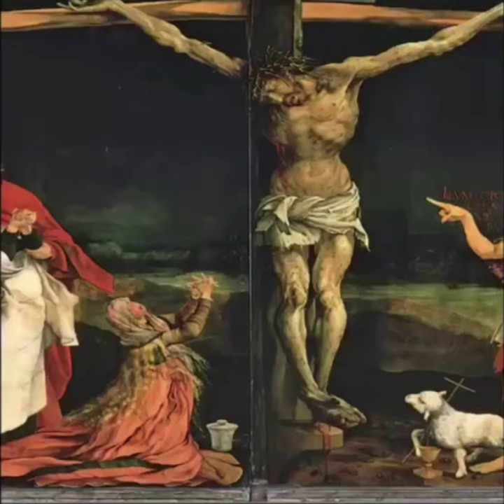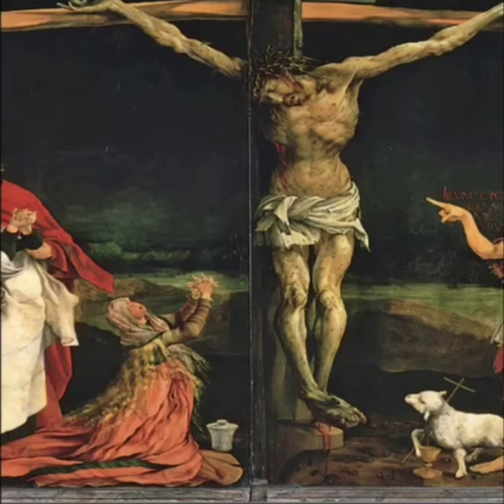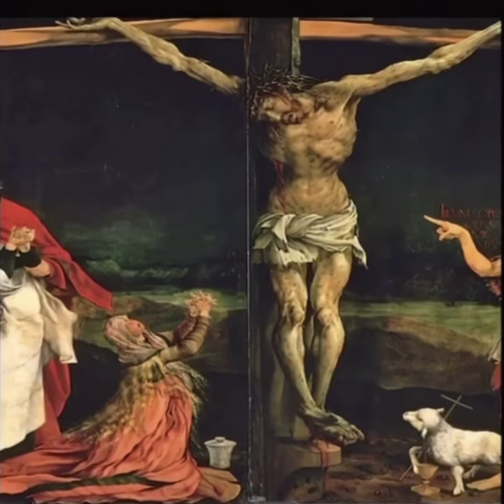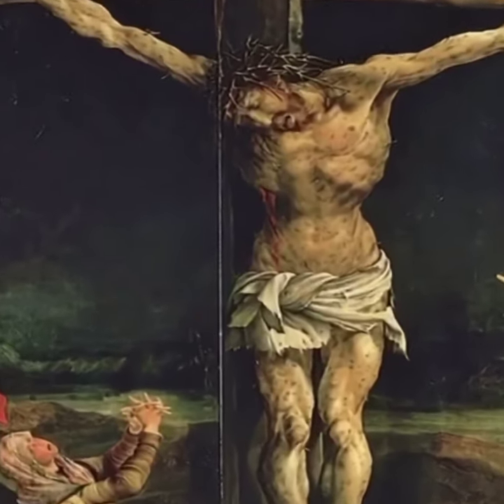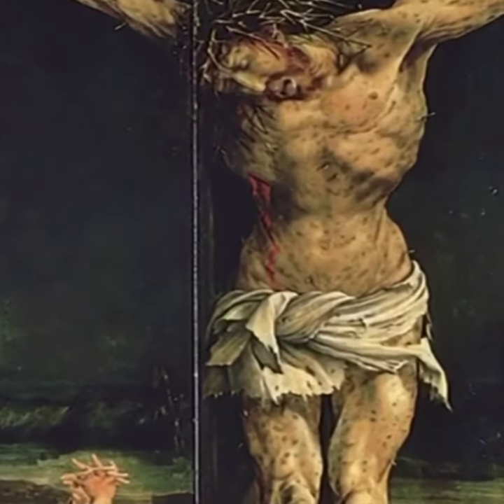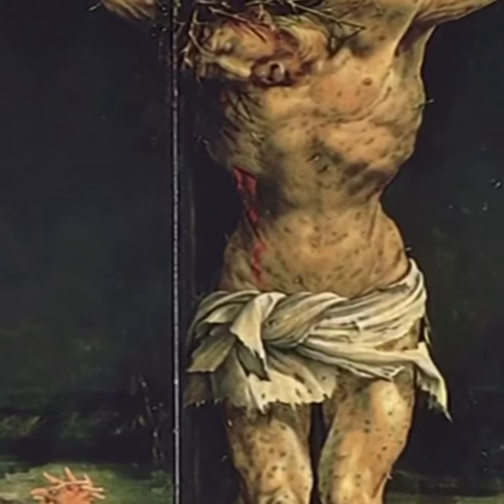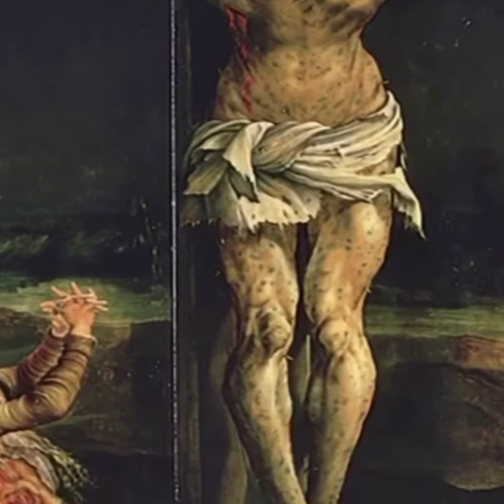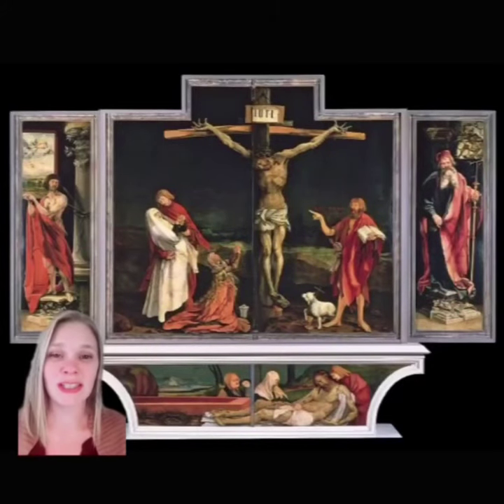The Isenheim Altarpiece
A close look at the visual depiction and style of Matthias Grunewald’s crucifixion scene in the Isenheim Altarpiece.